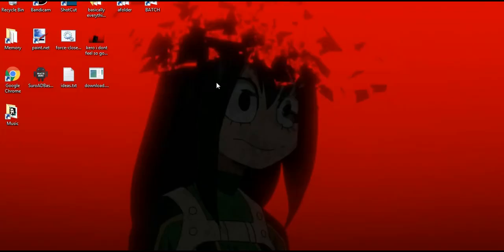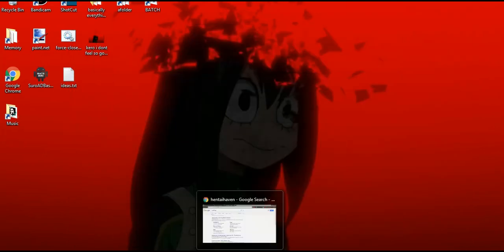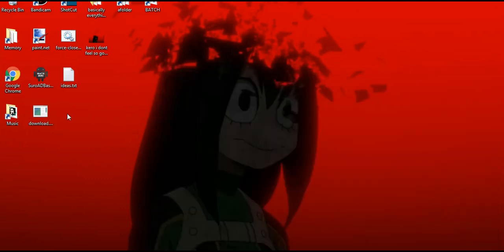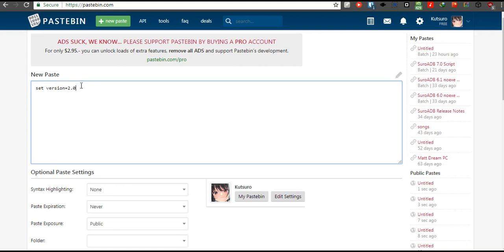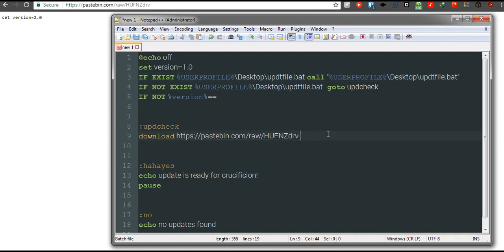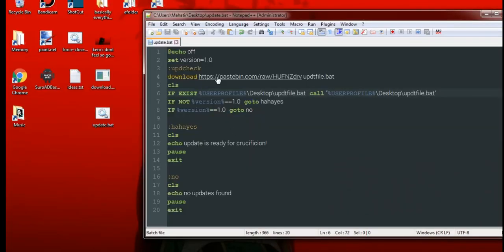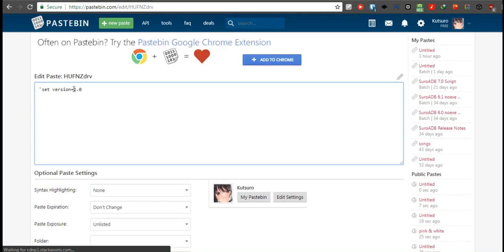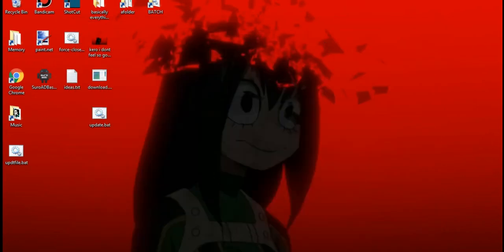Make a batch file that can check for updates | Tutorial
Hey, tech support here. I'm gonna show you how to make a batch file that can check for new versions of itself.

If you need DOWNLOAD.exe and the script already premade, go to my repo in Github:
Download download.exe and update.bat, you're set up!

((ENABLE ENGLISH SUBTITLES!))

Basically, it relies on another program to fetch and download the set version= variable from pastebin.

If your batch file detects that the version is not it's own, it displays an update found message. And if it detects it's the same, it displays no update found message.

You can do much better than this ugly one, i was sleepy and sick so i didn't bother with the aesthetics.

((i used this on my own batch-written program (suroadb) as well))

Also, i'm sorry for my sea mexican accent and my way of annoyingly repeating words. :^)

Note: Please do not take offence from what i say and do, as i'm not serious most of the time.
Give Fatih some support, lads. Also, bandicam and IDM, im sorry D;

Yunomi - ジェリーフィッシュ (feat. nicamoq)

yes im a weeb